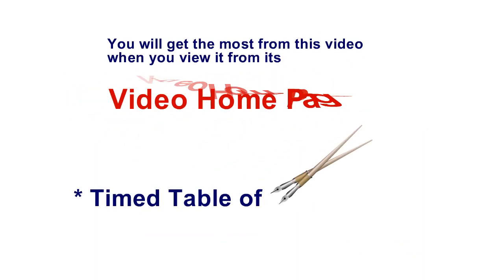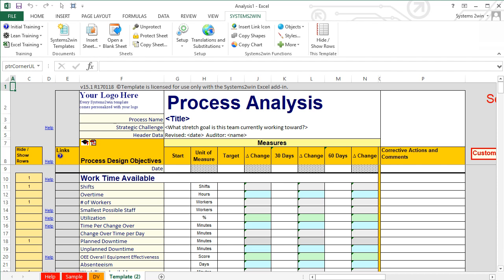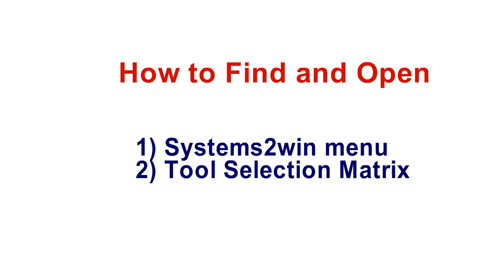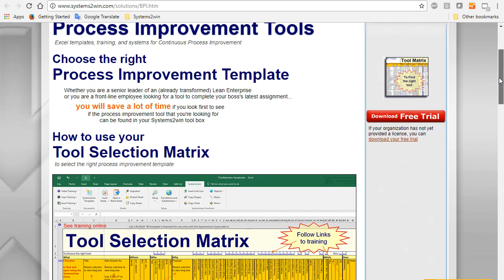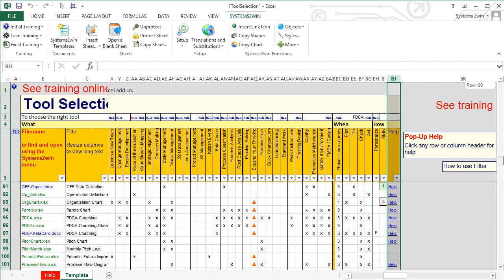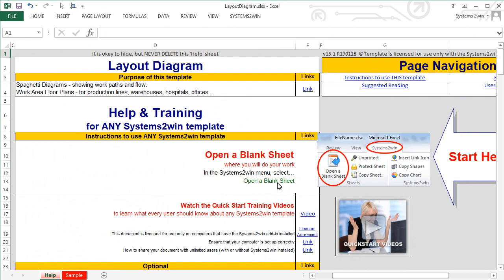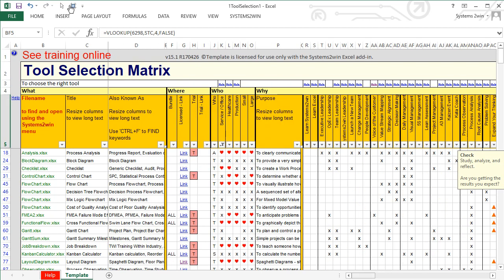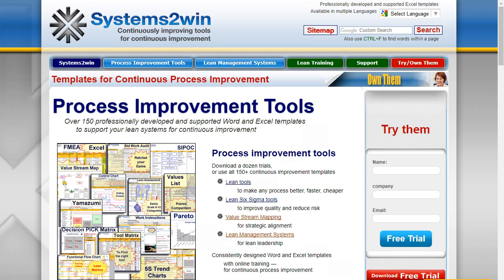How to Find and Open Your Systems2win Templates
And how to use your Tool Selection Matrix.